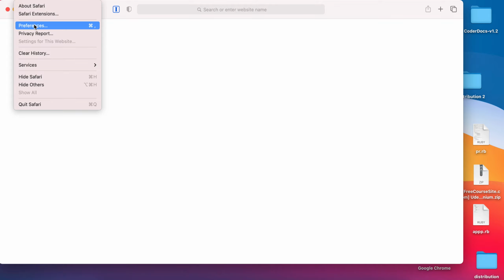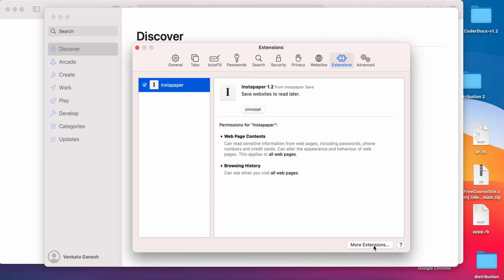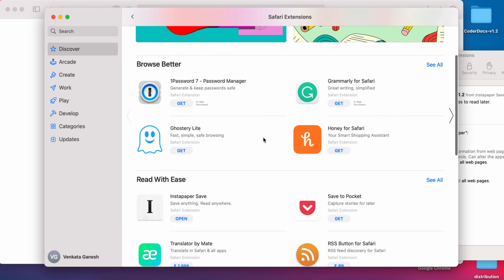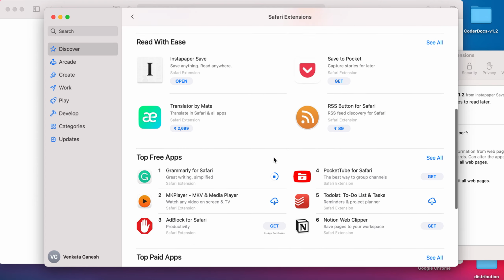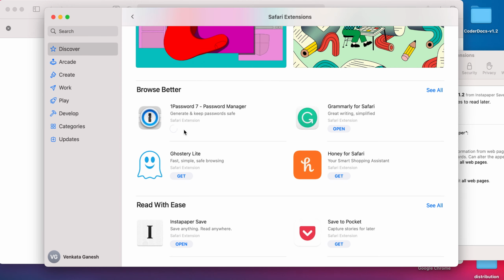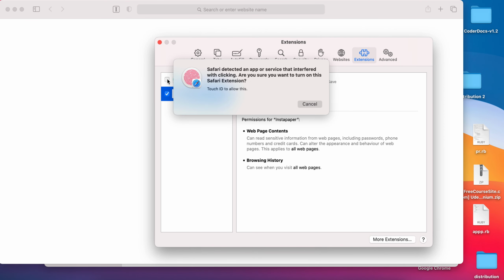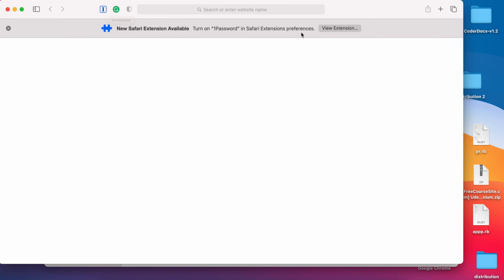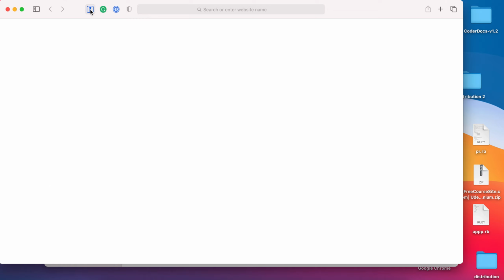How to install plugins in Safari web browser - 2021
How to install plugins in Safar web browser - 2021